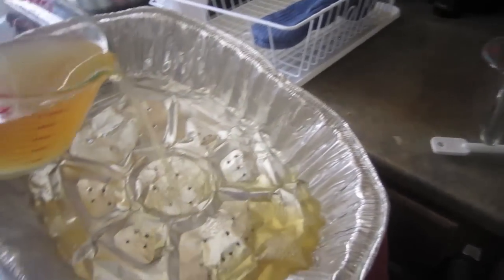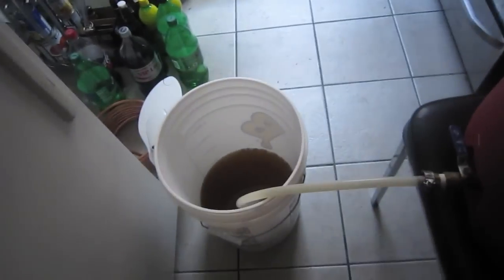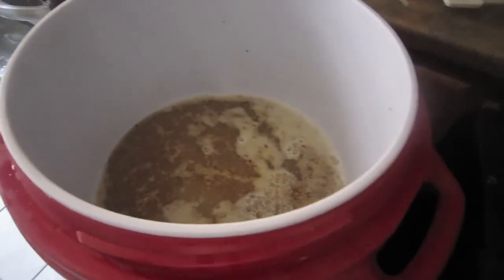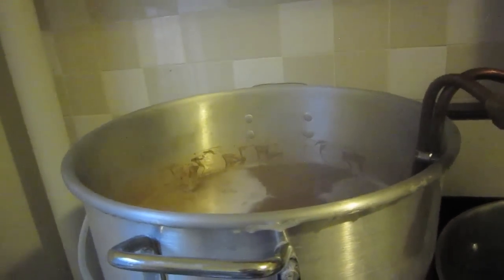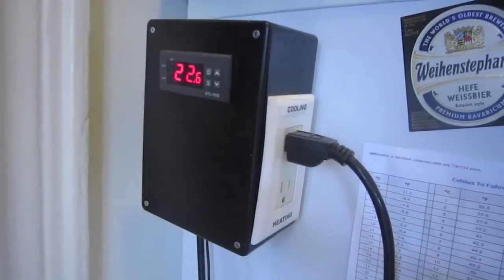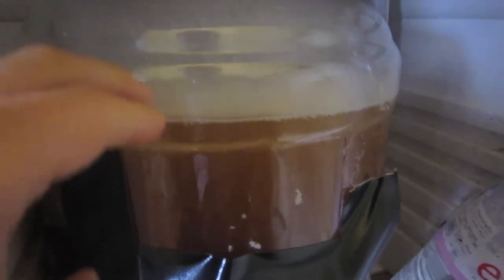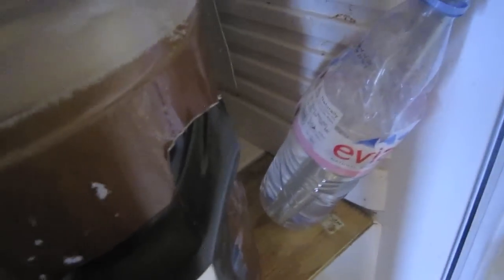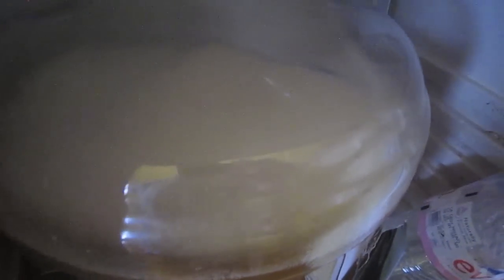HBW 56: A Saison Without Hops?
This past Sunday I brewed a saison WITHOUT HOPS in order to accommodate the lactobacillus in The Yeast Bay's Farmhouse Sour Ale blend. As with all of my beers, I learned a lot from this brew day and hope you'll learn something from this video. Cheers!